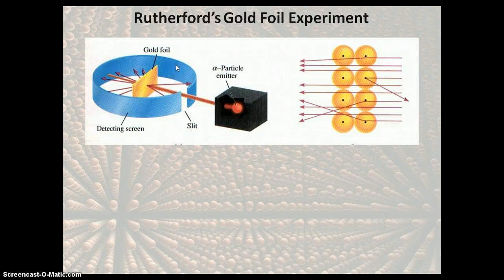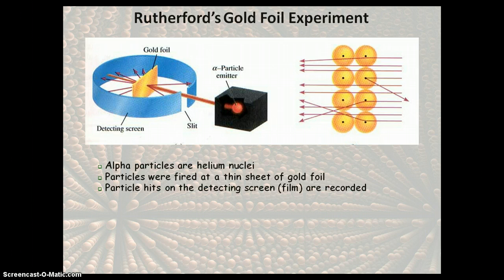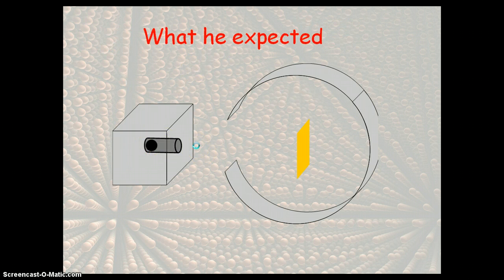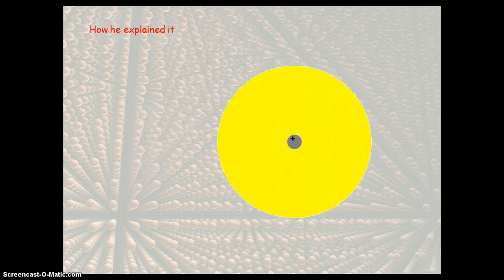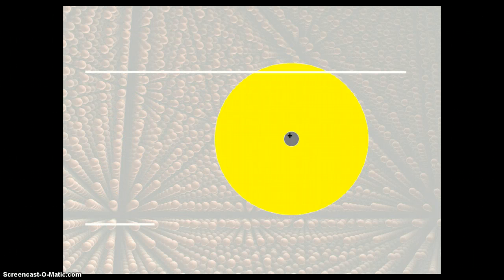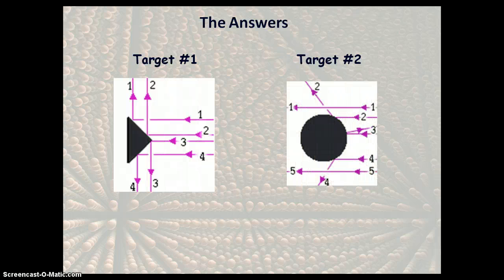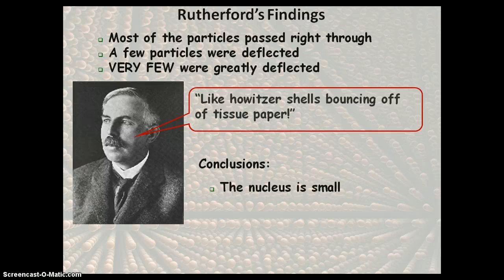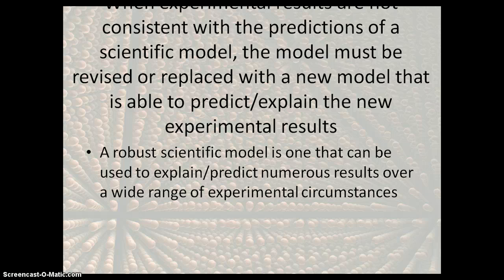rutherford's gold foil experiment podcast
This video goes through Rutherford's Gold Foil Experiment. --Portwood